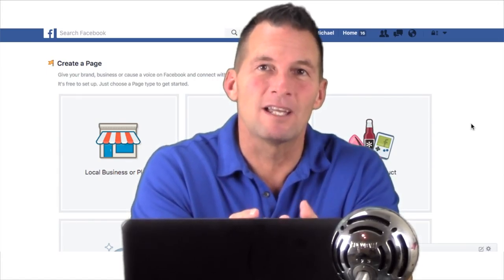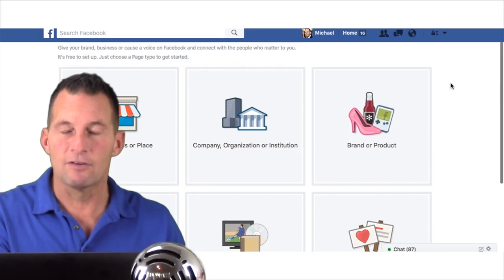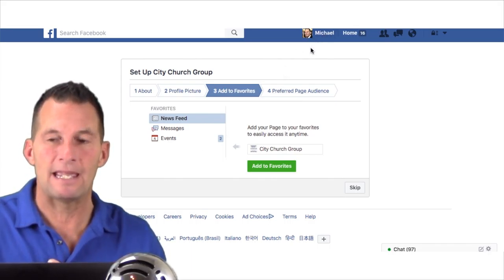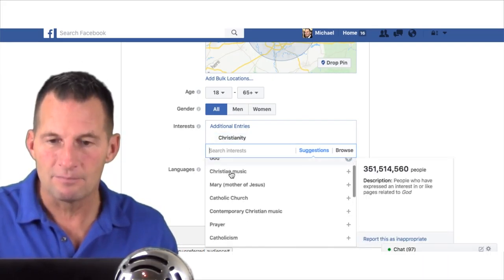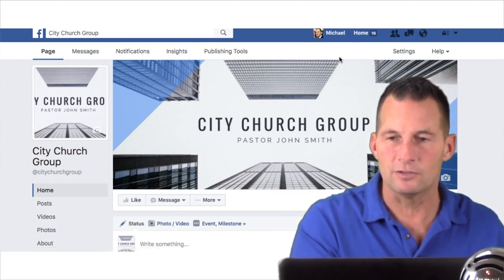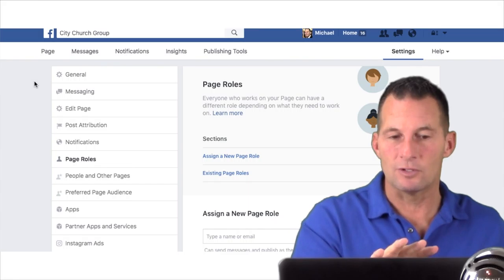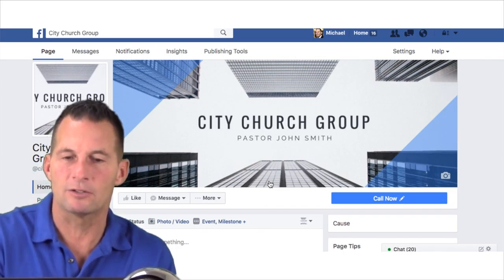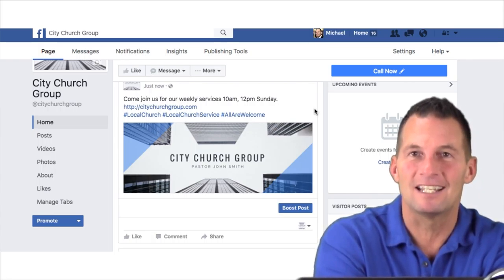How to Create a Facebook Fanpage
My name is Mike Healy. Over the past 20 years I have studied leadership, finances, entrepreneurship and business development.

During this time period I have helped launch multiple companies that have generated tens of millions of dollars in sales. This has allowed me to create an amazing lifestyle for my family. One of my favorite quotes is

"There's a significant difference between making a living and having a life".

I've been blessed to motivate and inspire crowds as large as 10,000+. I have created many training CD's and DVD's that have sold tens of thousands of copies world-wide.

As a published author, I am currently creating new books that share my many years of success in helping others achieve their dreams and goals. I believe that the information I share is simple and practical and can be implemented immediately by anyone who has the desire to create a better life.
 Too YOUR success,
Mike Healy

FREE Book on How to Get Rich in Energy Deregulation